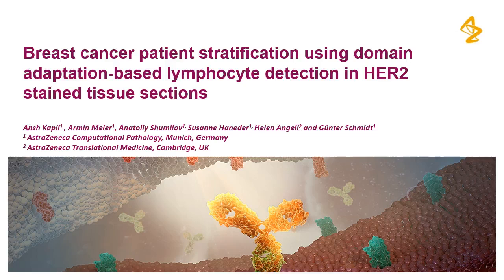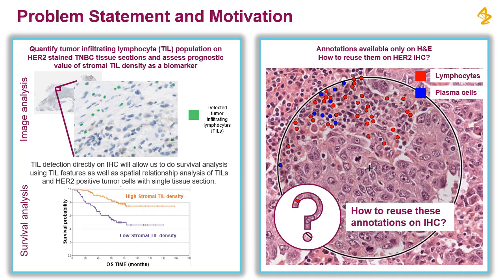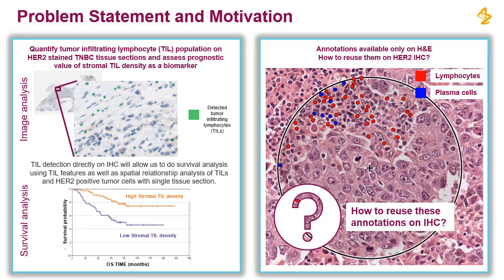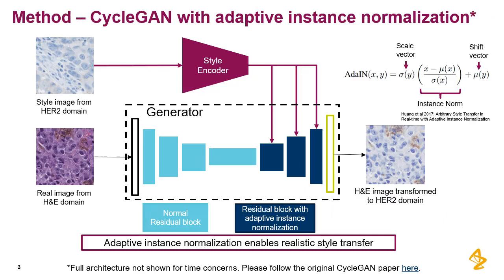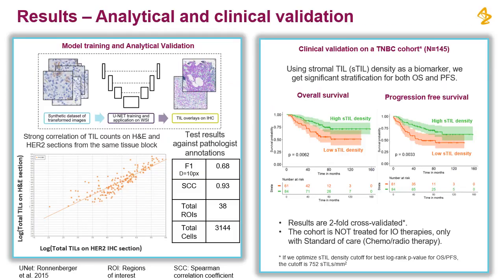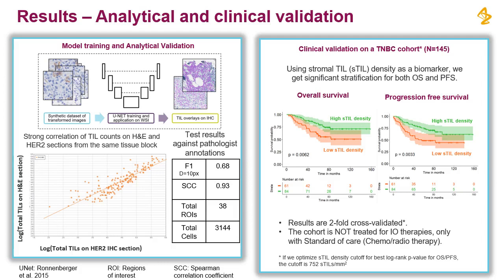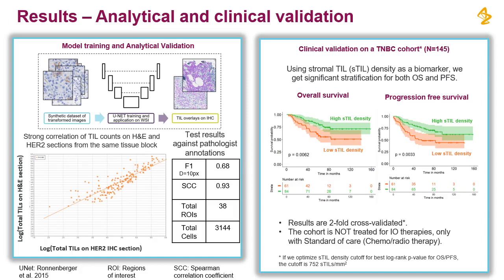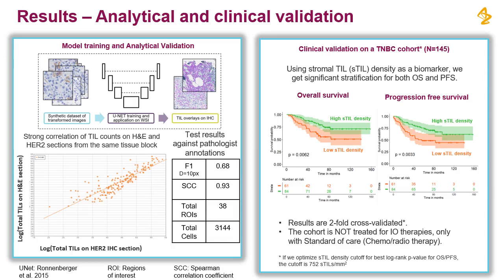MIDL 2021, D7, Kapil et. al., Short Oral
D7 - Breast cancer patient stratification using domain adaptation based lymphocyte detection in HER2 stained tissue sections

Ansh Kapil, Armin Meier, Anatoliy Shumilov, Susanne Haneder, Helen Angell, Günter Schmidt

Abstract: We extend the CycleGAN architecture with a style-based generator and show the efficacy of the proposed domain adaptation-based method between two histopathology image domains - Hematoxylin and Eosin (H&E) and HER2 immunohistochemically (IHC) images. Using the proposed method, we re-used large set of pre-existing annotations for detection of tumor infiltrating lymphocytes (TILs), which were originally done on H&E, towards a TIL detector applicable on HER2 IHC images. We provide analytical validation of the resulting TIL detector. Furthermore, we show that the detected stromal TIL densities are significantly prognostic as a biomarker for patient stratification on a triple-negative breast cancer (TNBC) cohort.